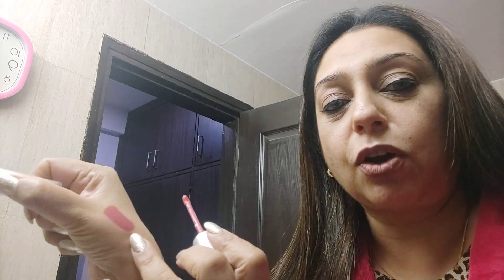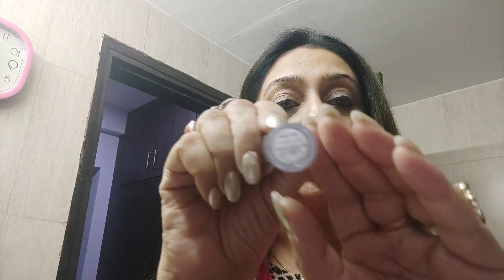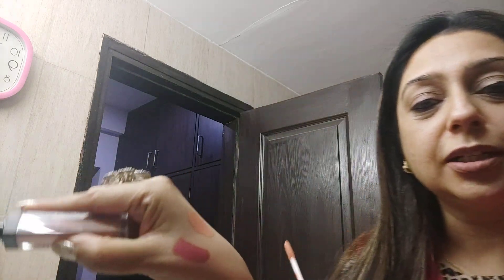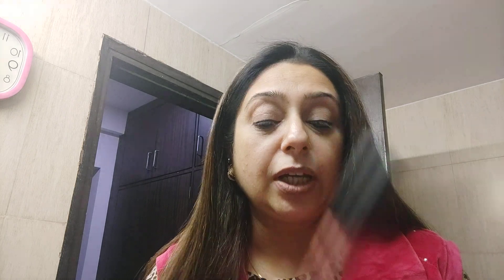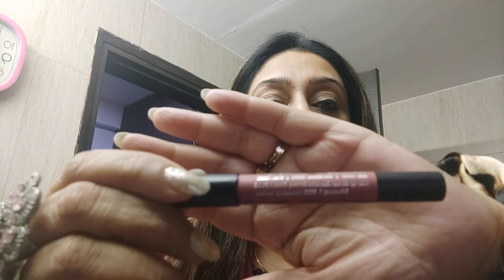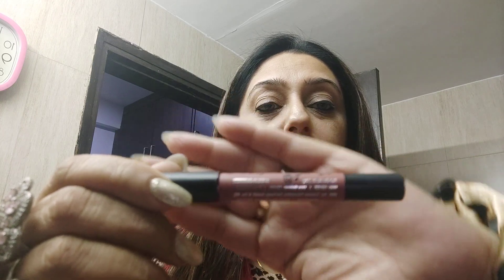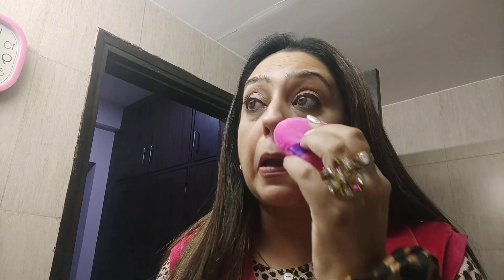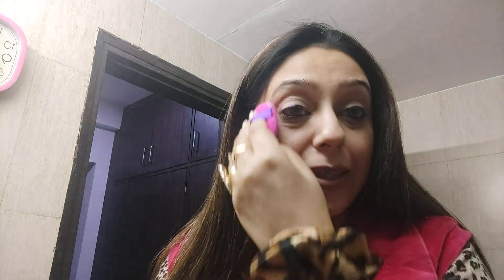NY bae, faces canada cosmetics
NY bae lipstic no 11 liquid lipstick, faces Canada   lip crayon true love shade, faces Canada creamy foundation compact, colour bar powder puff@rachnavasudeva3592